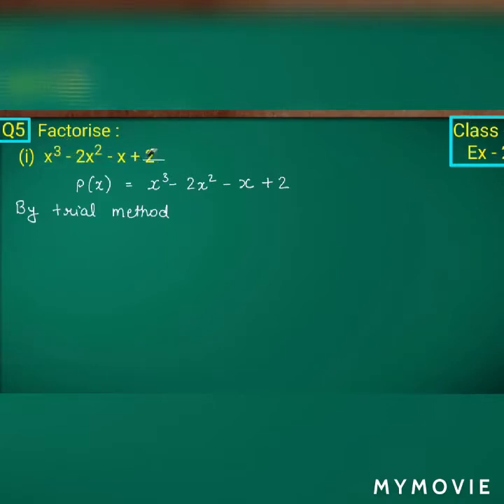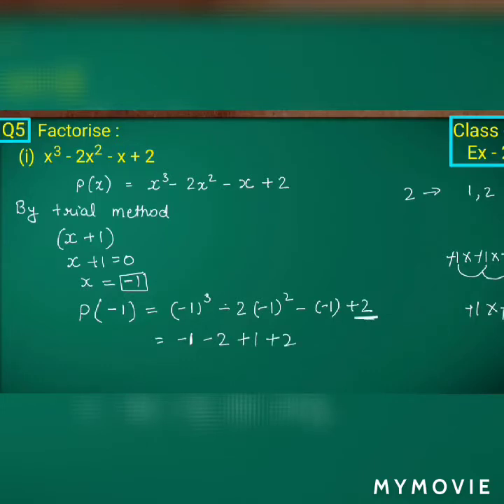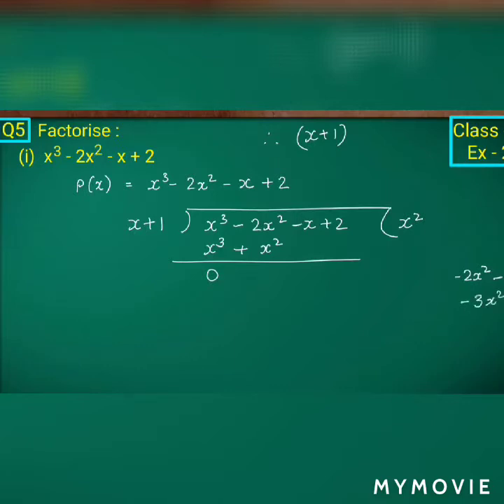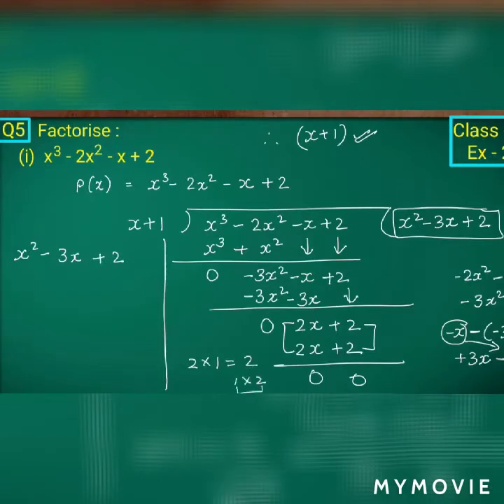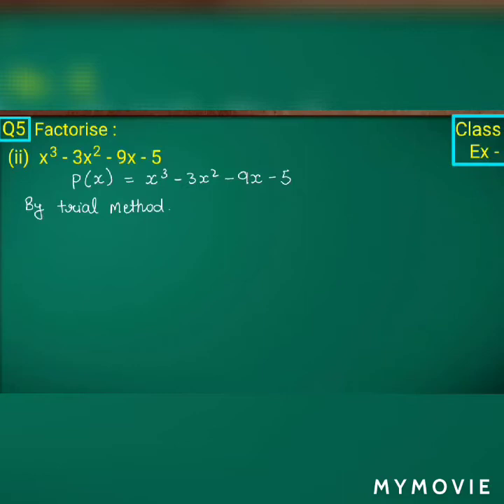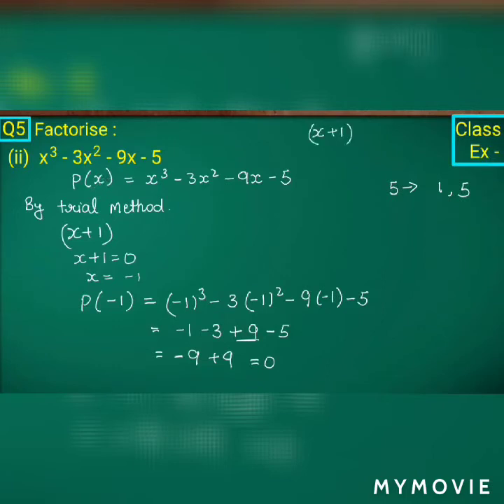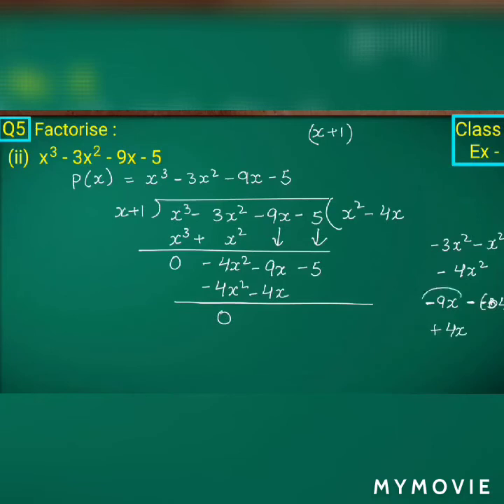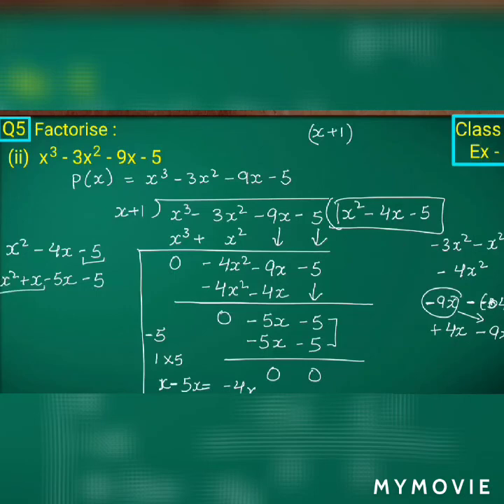Mathematics Day-17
Polynomials